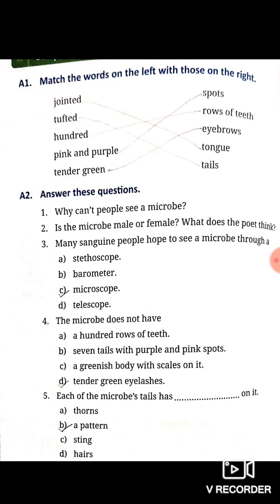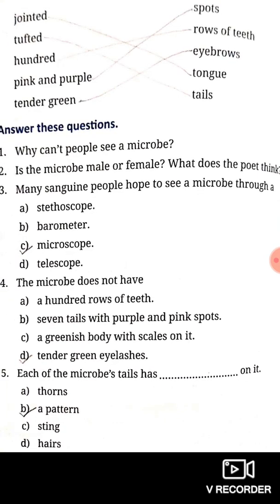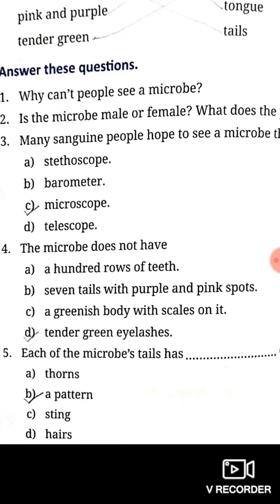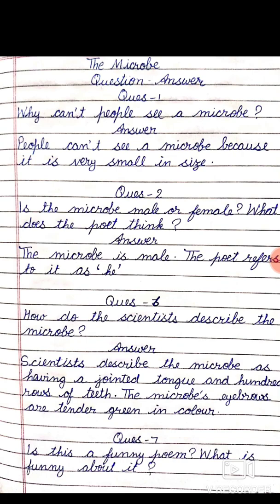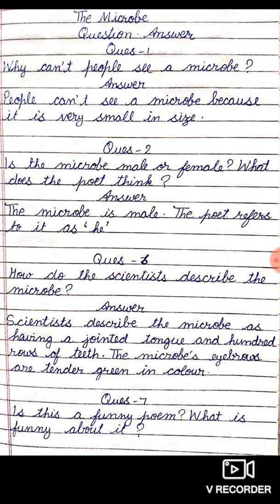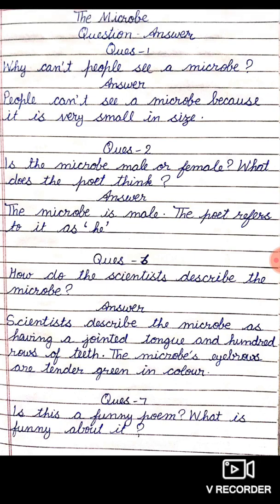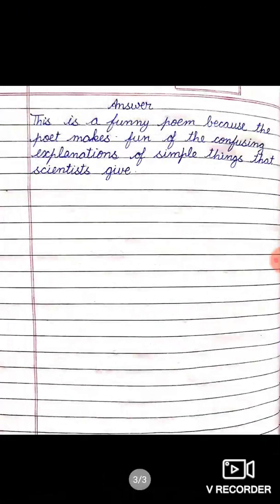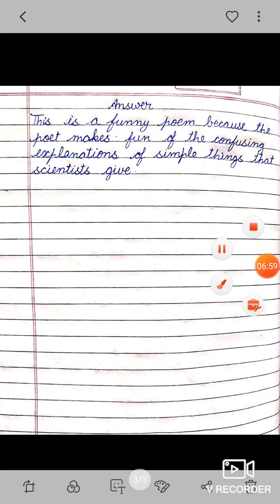Ch 6 Poem The Microbe Exercise & Q A Part 4 Class III